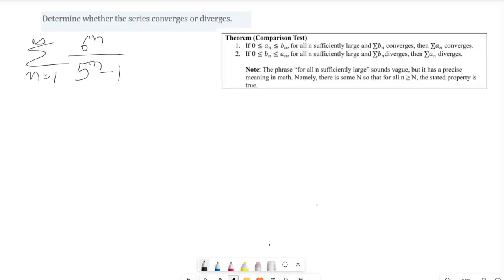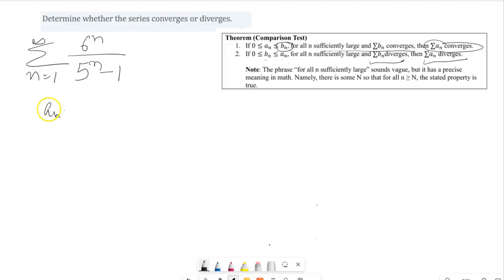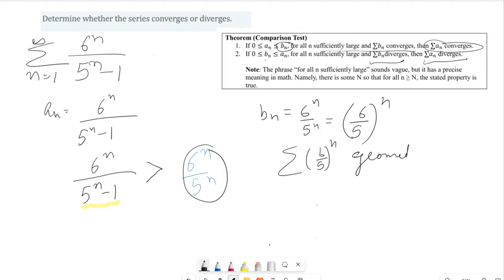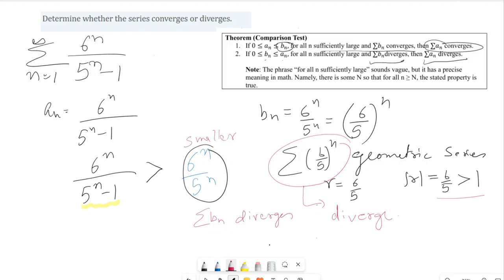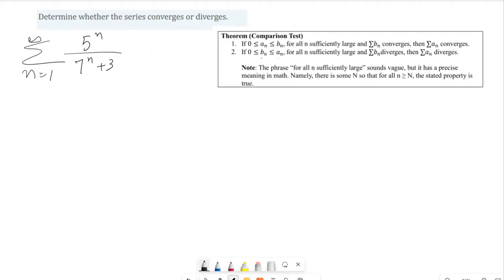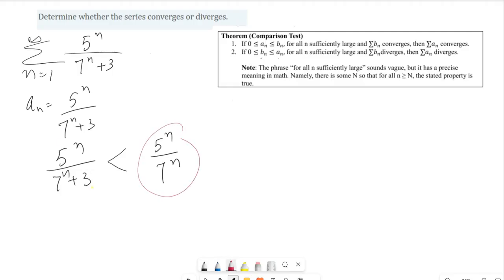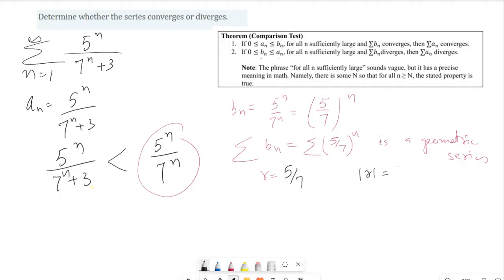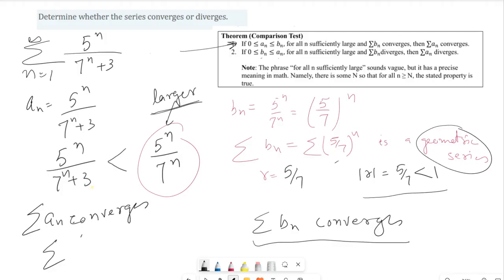Calculus II- comparison Test